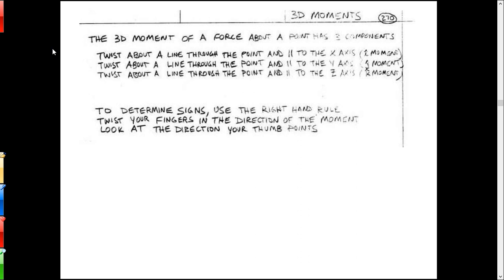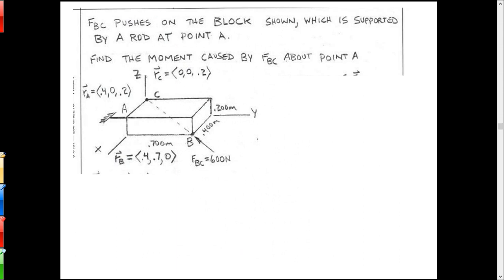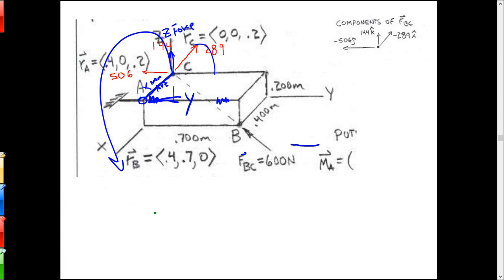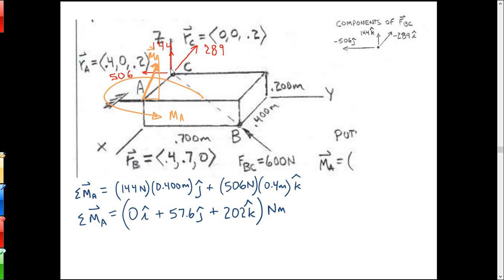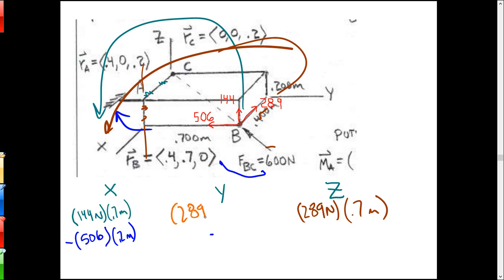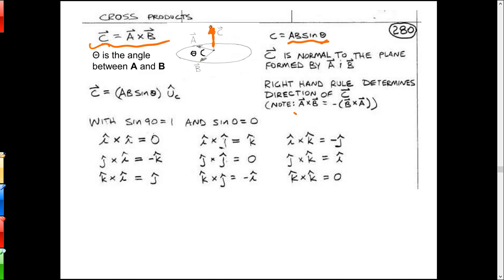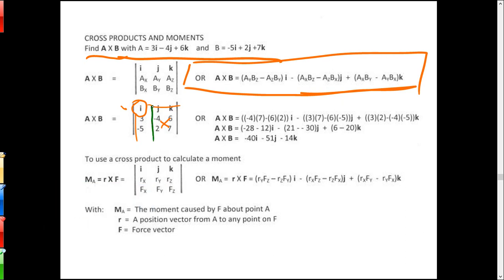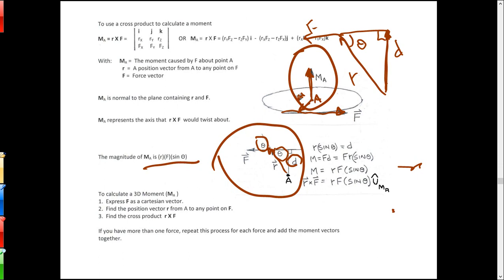Statics 181010 3DMoments